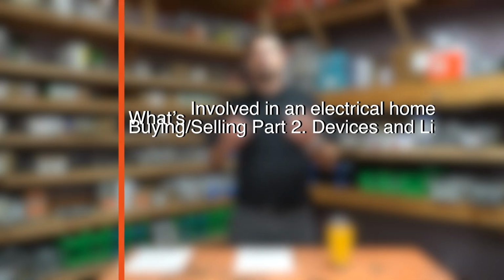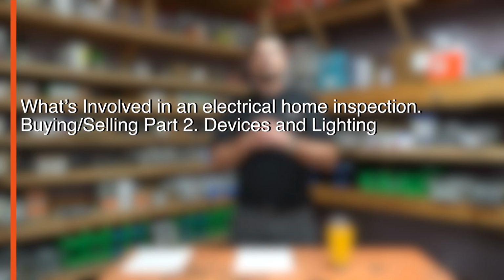What’s Involved in an electrical home inspection. Buying/Selling Part 2 Devices and Lighting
What’s Involved in an electrical home inspection.
Buying/Selling Part 2. Devices and Lighting